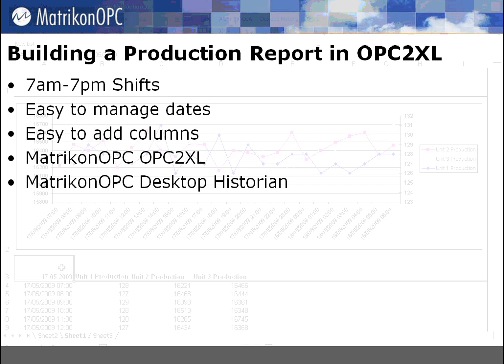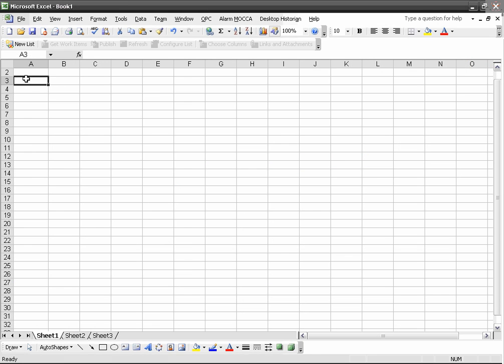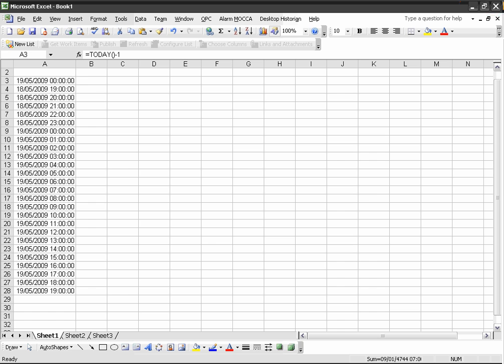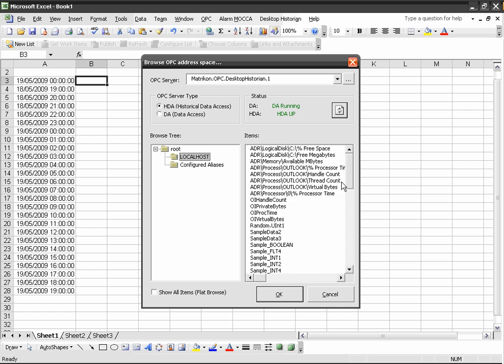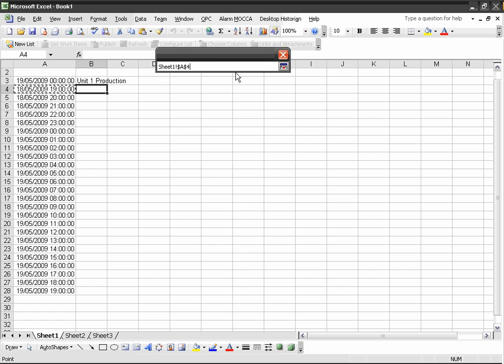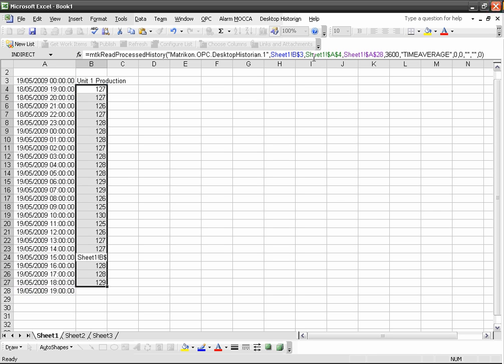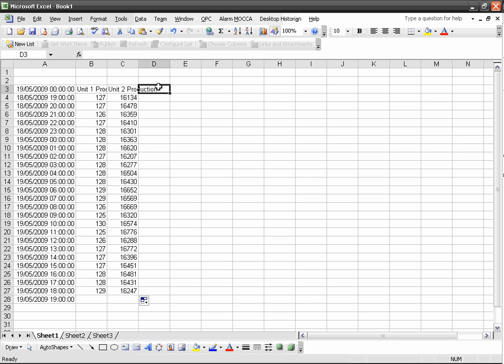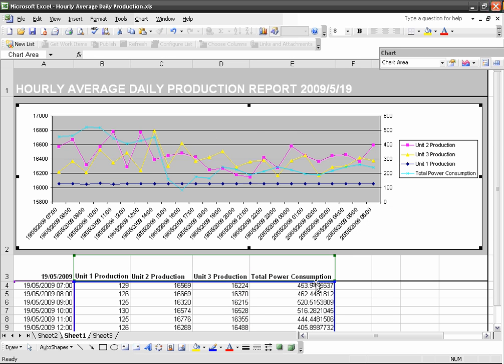OPC Data - Production Reports in Excel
MatrikonOPC2XL provides an easy way to create flexible reports with your production and equipment data in a familiar environment. In 3 minutes, this video demonstrates how to create an hourly average production report, for a 7am-7pm Shift. Use Microsoft Excel's built-in functionality to drag-and-drop new report columns, switch time-ranges effortlessly. Follow along with OPC2XL and Desktop Historian to see how easy it is to create your own reports.